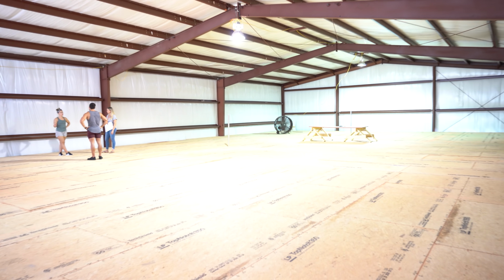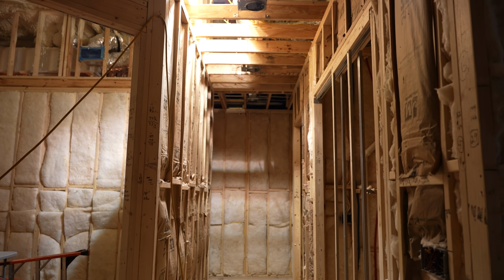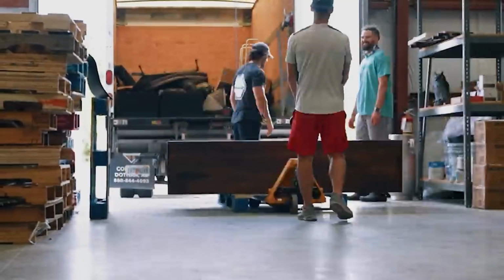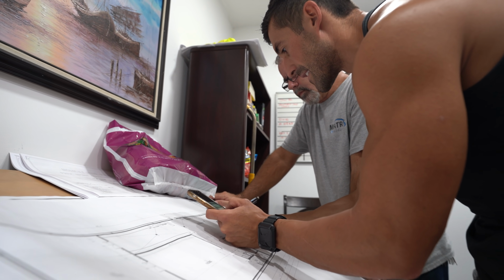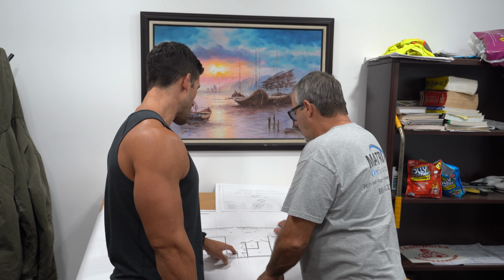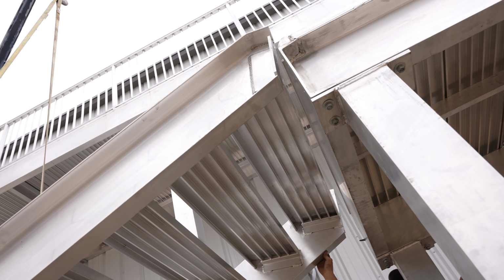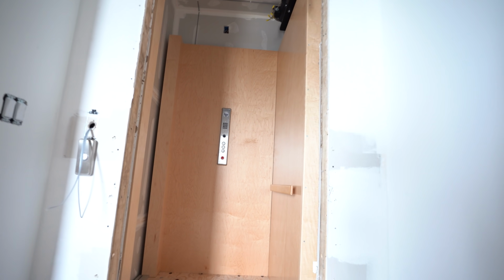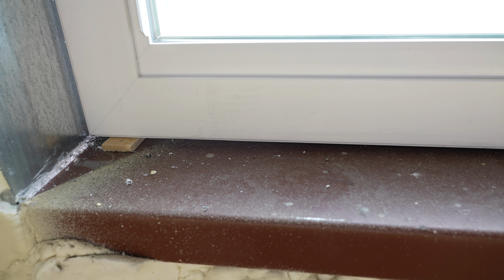Building a Barndominium | Living in a Metal Building | The Exterior of our Home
We are finally getting to our home series! In this episode we talk about the process we went through looking for our home and the outside structure of our building!

Facebook.com/fatandweirdcookie

Facebook.com/determineyourworth

IG: @bbromlow @aubrieb @fatandweirdcookie @memories.over.macros

Equipment I use:
Lens 1
Lens 2
Lens 3
SD Card